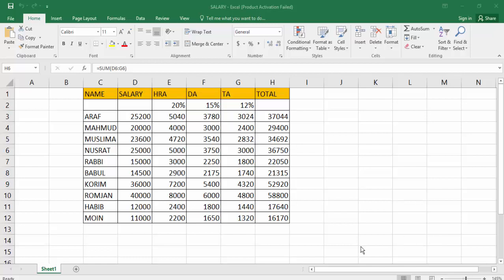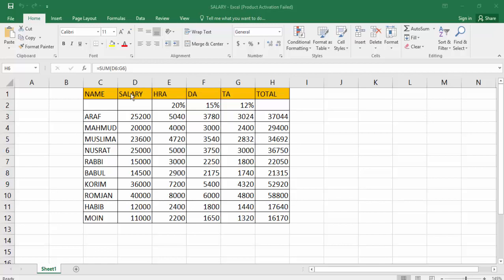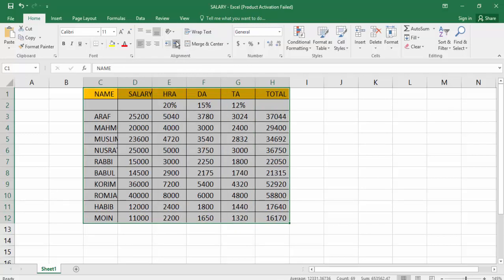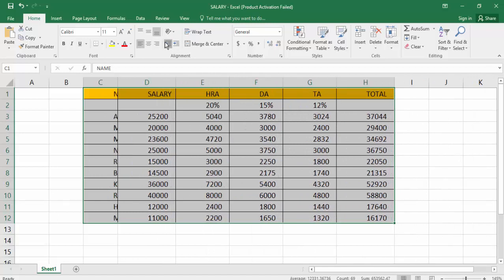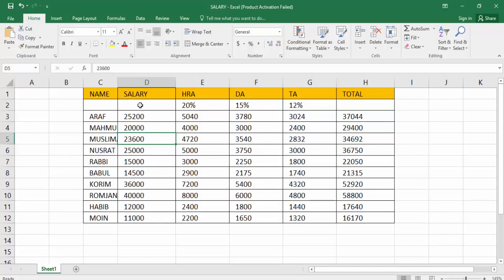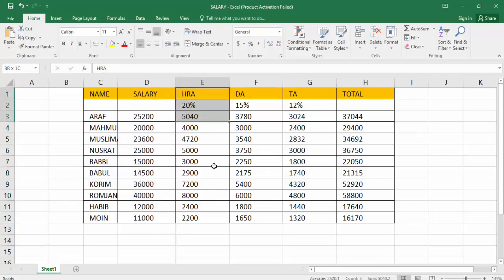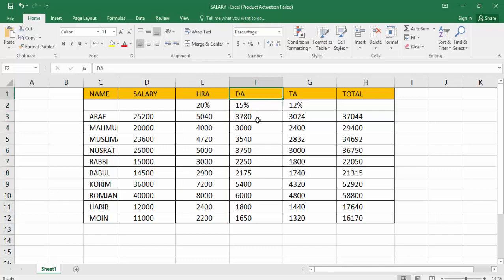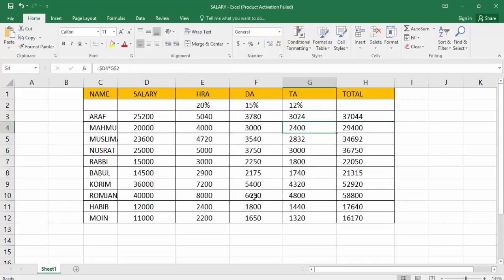How to Increase and Decrease Text in a Microsoft Excel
Assalamu Walaikum,
In this video, I will Present How to Increase and Decrease Text in Microsoft Excel. Let's get Started.